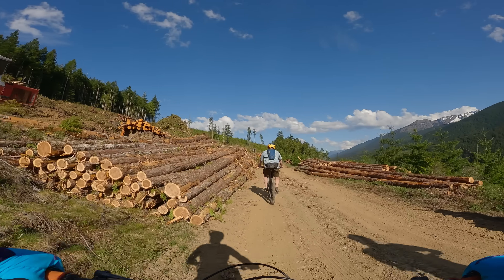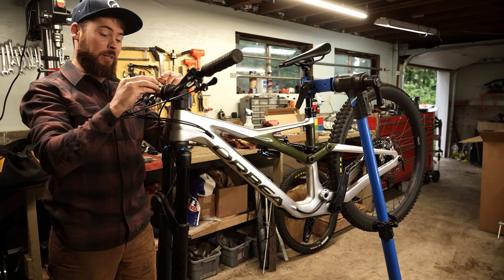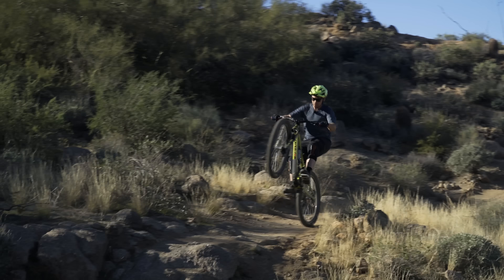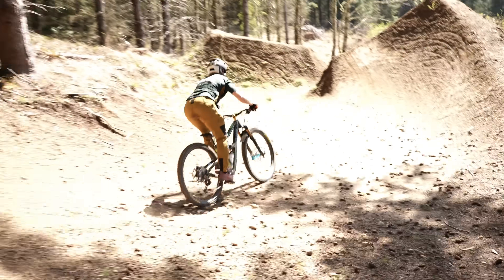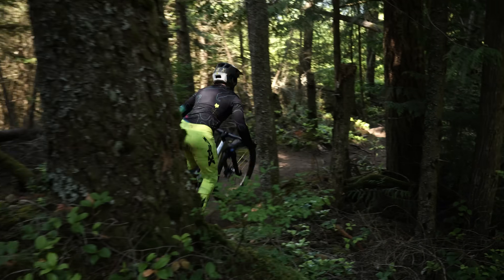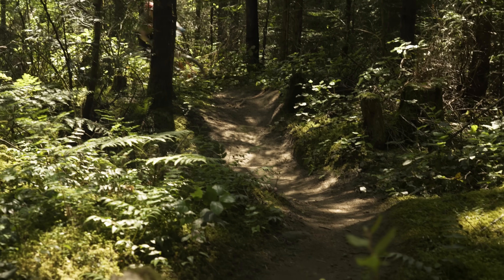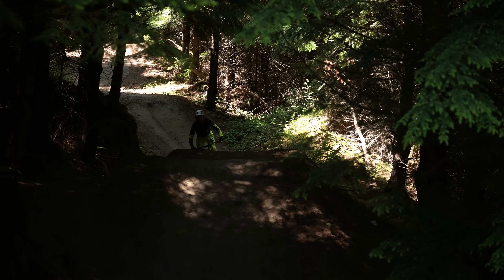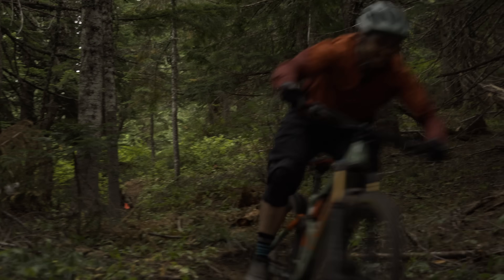7 Pet Peeves with Modern Mountain Bikes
to get your free sample pack with any purchase.

I’m riding a variety of bikes in this video- any purchases at these links help support me!

Jenson USA has been a huge supporter of my channel for almost 6 years now!  If you’re an active mountain biker, definitely consider picking up your next round of supplies from Jenson USA Anything you purchase from that link- whether it be a sweet Fox kit, some chain lube, a set of tire levers, or a whole bike, will help support my channel as well.  Thanks in advance!

Did you know I post a new riding tutorial every month?  Here’s the full list of my riding tutorials posted through February 2023: